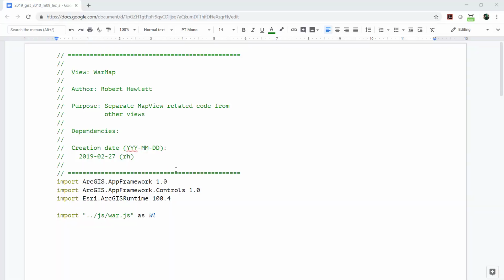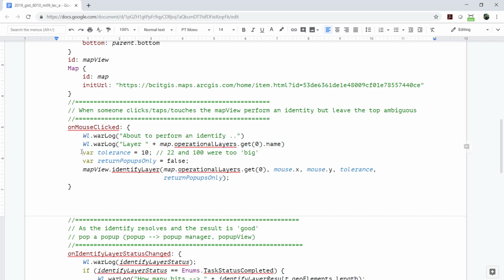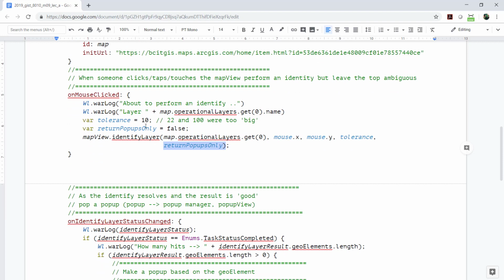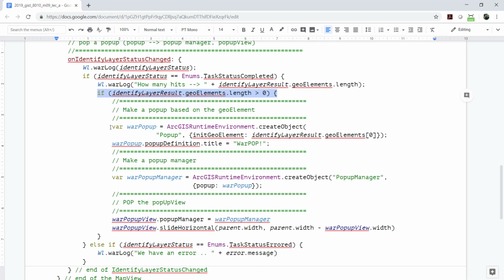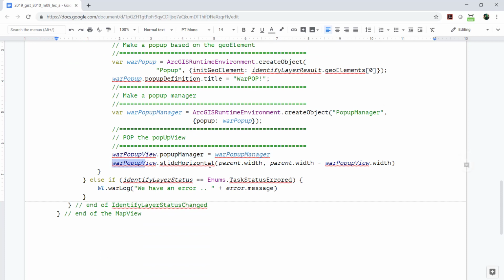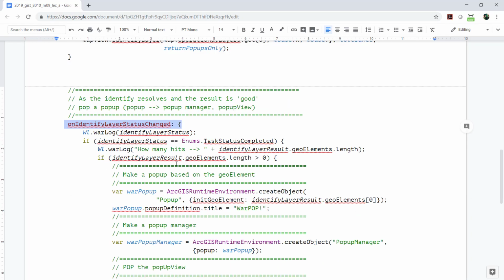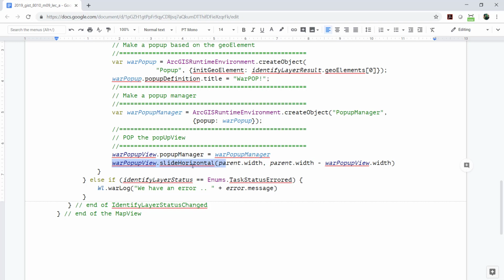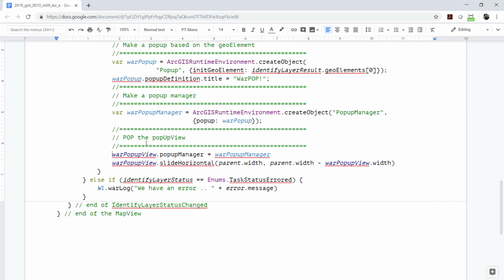GIST 8010 module 09 code walk identify